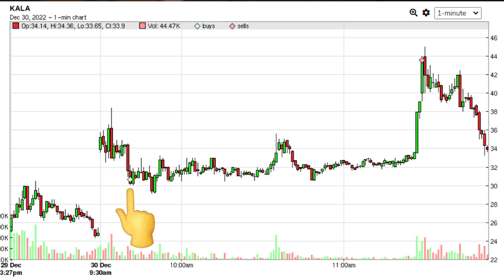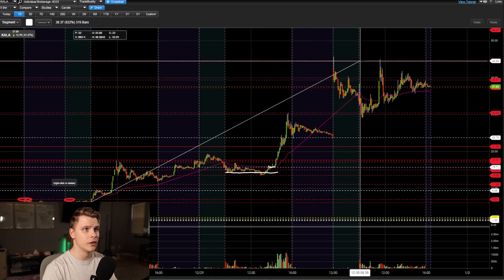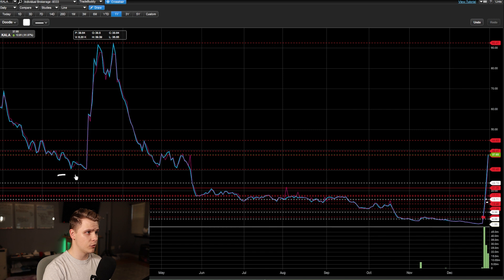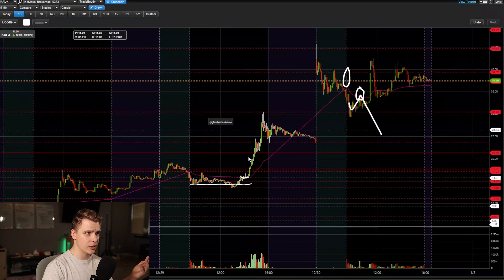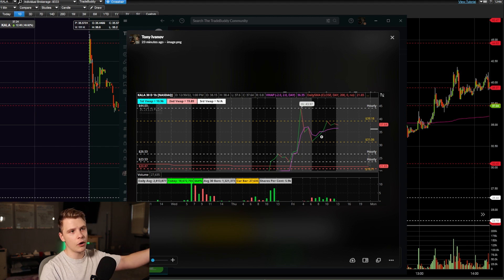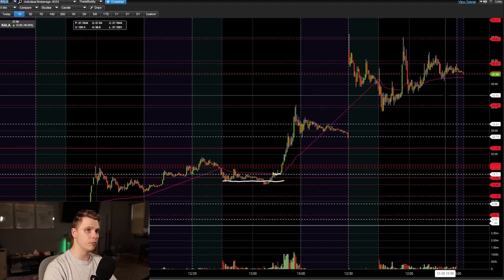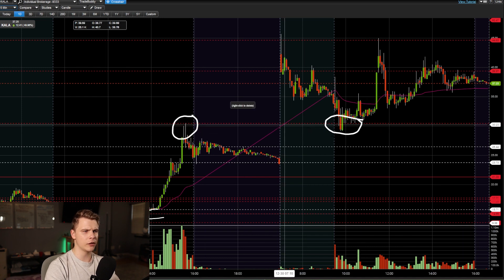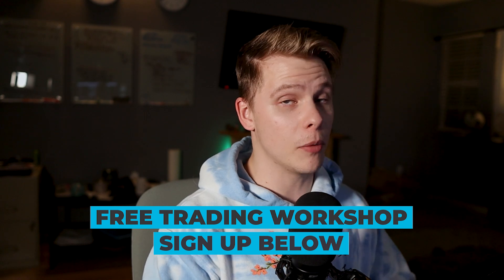DIP BUYING Strategy - How To Time Perfect Entries In Trading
In this Day Trading Recap I'm going to tell you the top tips to successfully buy the dip in this market. I go over exactly how I bought the dip on $KALA today and was able to make a profit on this trade. We go over the basic fundamental analysis of this biotech stock, and then go over the technical analysis side of exactly where I took my trade entry, and then where I planned my exit.